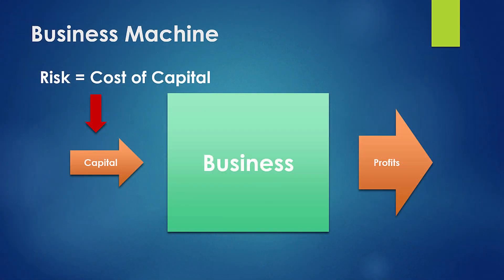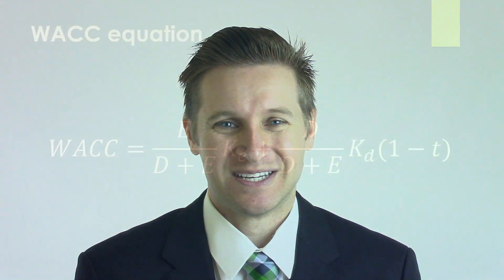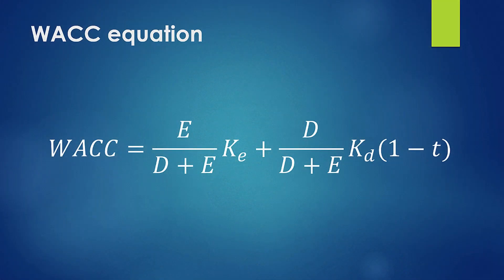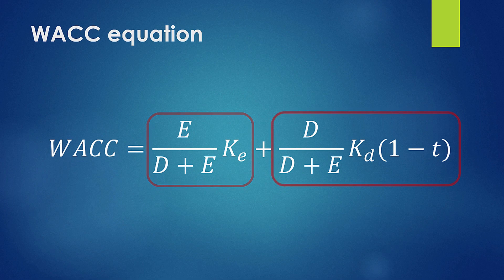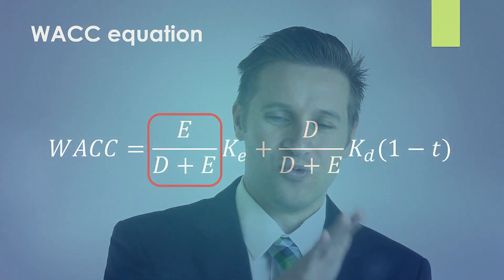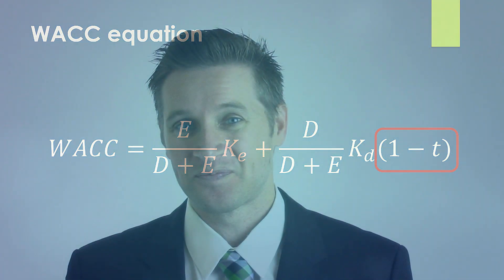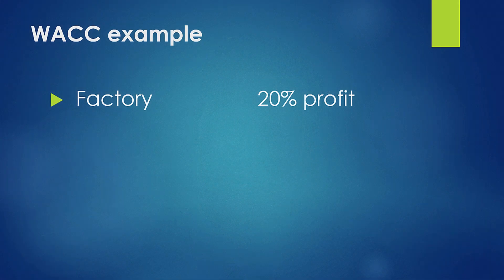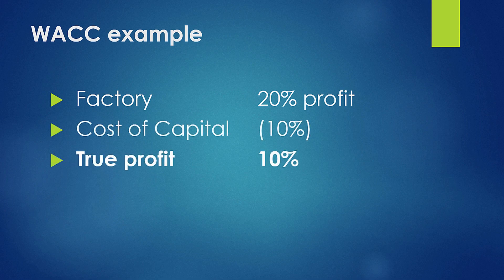Weighted Average Cost of Capital (WACC)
Every business owner should know their weighted average cost of capital and use it in strategic decision making. Each business functions like a machine, with capital flowing in, and profits flowing out. The capital always has a cost that is related to the riskiness of your organization. Every dollar in an organization has a cost. This video discusses how you determine the cost of capital. The equation takes the weighted average of equity (stocks) and bonds. Debt has additional tax benefits which are factored in. If you have other forms of capital, like convertible bonds, you can factor that in as well. Equity will always be more expensive than debt because it is higher risk. Cost of Capital is important when you analyze productivity. Your cost of capital becomes your hurdle rate. Potential projects are assessed based on costs and future cash flows, but the analysis should also include the cost of capital.